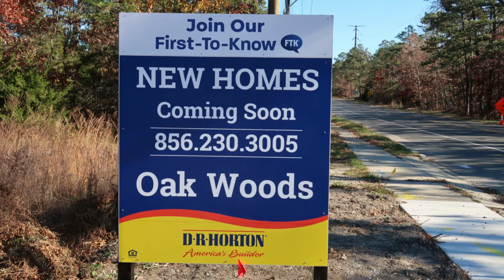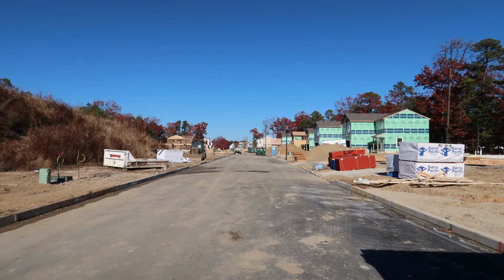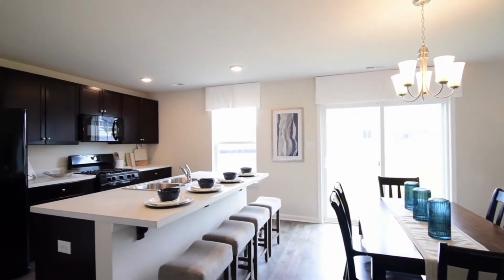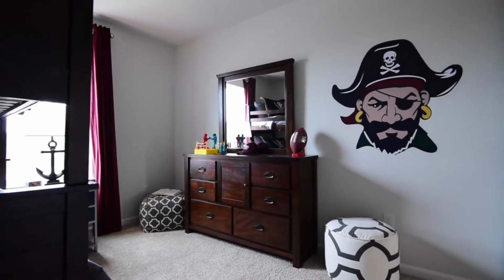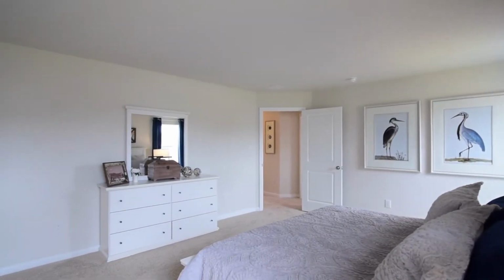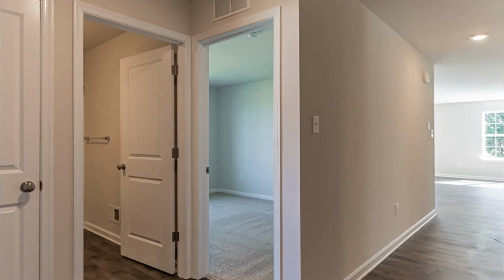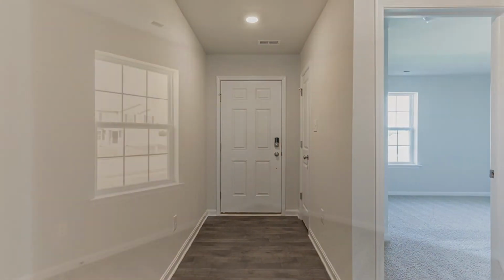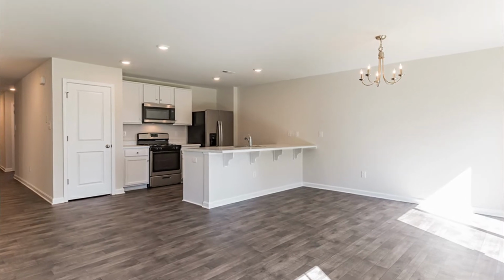DR Horton NJ Oak Woods New Homes For Sale In Mays Landing NJ. Deerfield and Freeport Model Tour.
Join me for a tour of DR Horton's latest new home community Called Oaks Woods.  These new homes are located in Mays Landing NJ off of Reega Avenue right in front of Victoria Pointe and down the street from Artists Walk and Victoria Crossing.  In this video I show you the two models being built at the community the 2 story Deerfield and the ranch Freeport model.

Matthew Haviland
You're Real Estate Consultant For Life!

My name is Matthew Haviland.  I'm a Realtor based out of South Jersey.  I've been helping home buyers sellers and investors make their dreams come true since 2005.  My channel features home tours, community information, new homes and real estate advice.  I appreciate the support.  Our Mission is that we help people achieve the highest quality of life through buying and selling real estate.

PROMPT | Keller Williams Realty
Keller Williams Realty Atlantic Shore

This information is solely advisory, and should not be substituted for medical, legal, financial or tax advice. Any and all decisions and actions must be done through the advice and counsel of a qualified physician, attorney, financial advisor and/or CPA. We cannot be held responsible for actions you may take without proper medical, financial, legal or tax advice.  Information is current at the time of the filming of this video but is subject to change.  Included features and prices are subject to change.